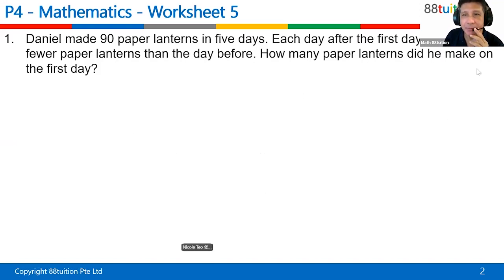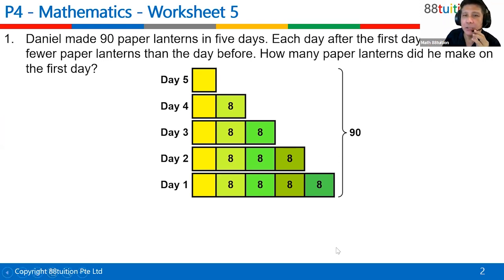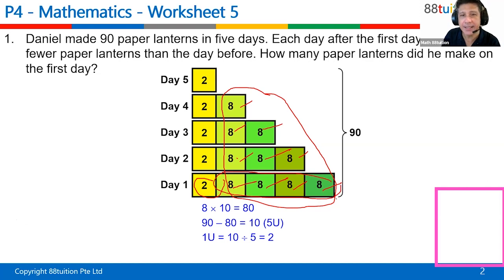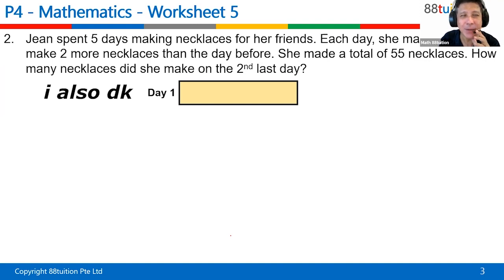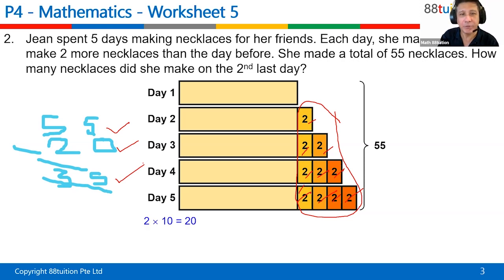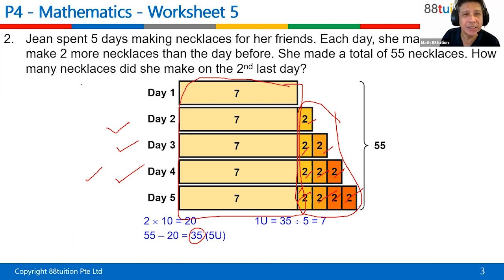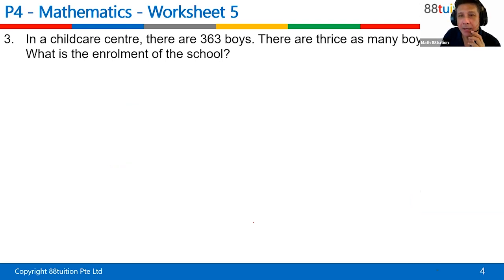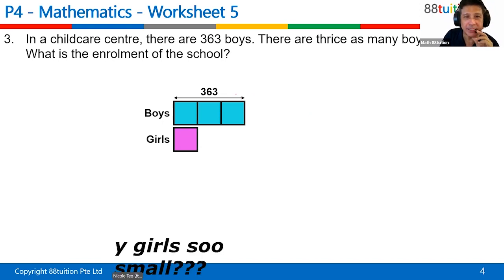P4 - Group A - Math - Tutorial 5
Highlights Of This Tutorial :

Learning Objectives
• Completing number patterns (Comparison Models)
• Solving word problems using Times-as-many models